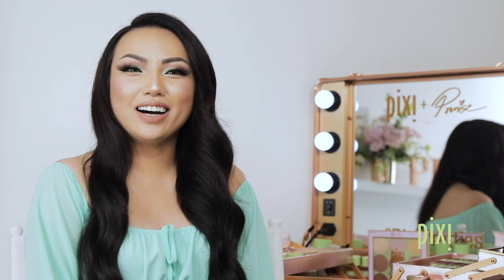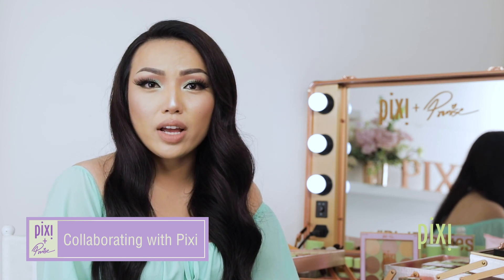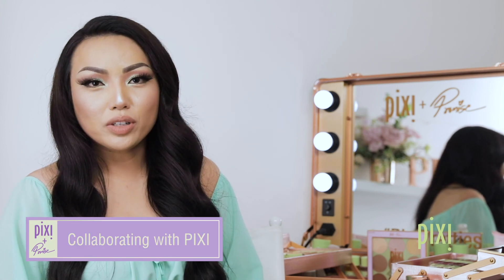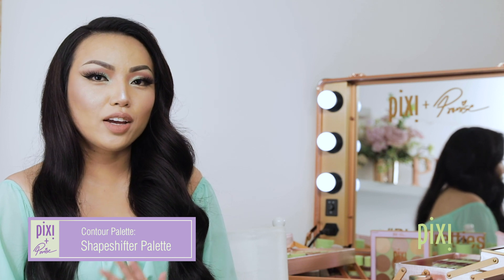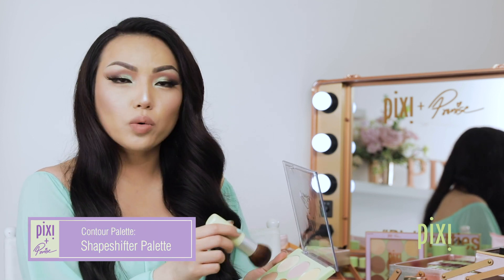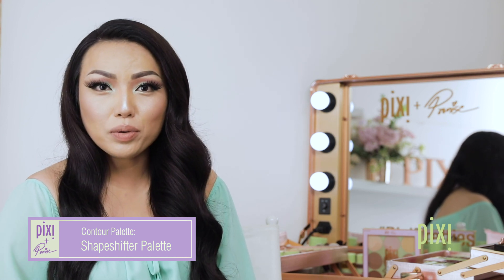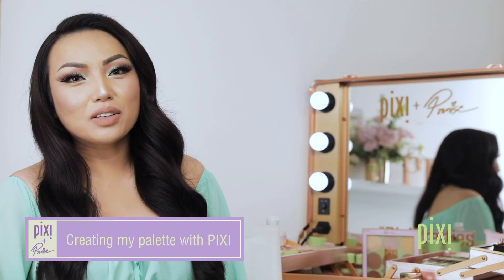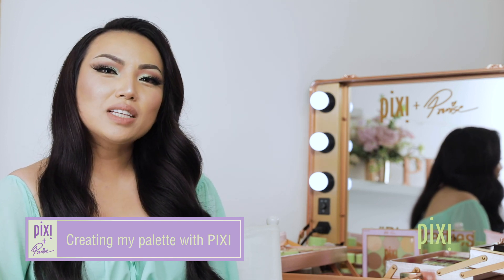Pixi + Promise PixiPretties Interview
Watch to discover @Promise21111 's inspiration behind “Shapeshifter” and learn how she uses it in her daily makeup routine! 💚

Connect with Pixi! ♡